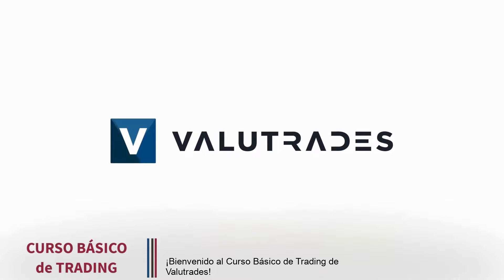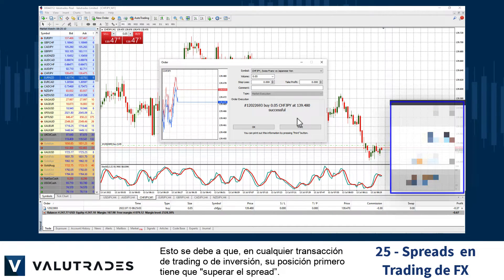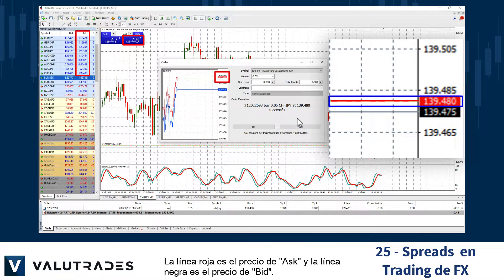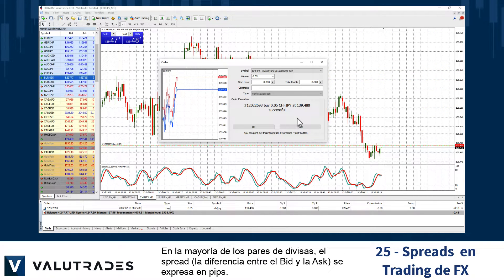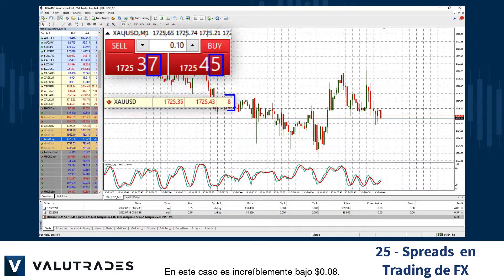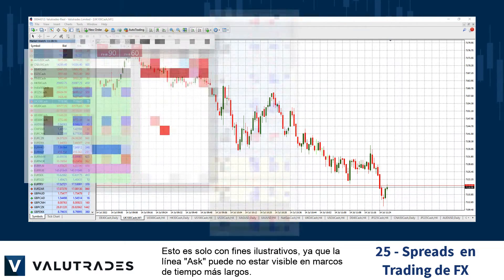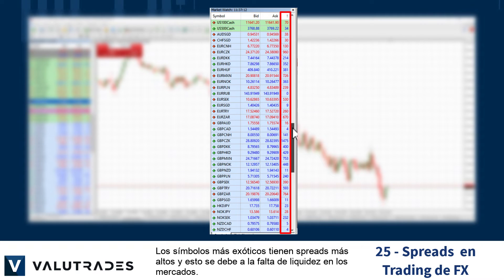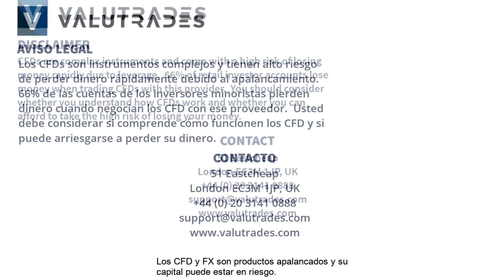Curso básico de trading de Valutrades - Lección 25: Spreads en el Forex trading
¡Bienvenido al Curso Básico de Trading de Valutrades!

Esta es una serie de videos, diseñados para iniciar el viaje de los traders principiantes, en todos los aspectos del trading, con Valutrades.

En este video, echemos un vistazo a los spreads en el trading de FX y CFD.

¿Alguna vez ha notado que cuando abre una posición, la columna de ganancias indica un número negativo?

Esto se debe a que, en cualquier transacción de trading o de inversión, su posición primero tiene que "superar el spread".

Para explicar de qué se trata, observemos la posición que acabamos de abrir y congelemos la grabación en el momento en que hicimos clic en el botón "Buy".

En un video anterior, le mostramos cómo mostrar la línea "Ask" en sus gráficos.

Esto, simplemente, muestra gráficamente la diferencia entre el precio de "Bid" y el precio de "Ask" y podemos ver estos dos precios en varias ubicaciones en nuestros gráficos MT4.

La línea roja es el precio de "Ask" y la línea negra es el precio de "Bid".

¡Muy a menudo, es posible que ni siquiera vea la línea Ask ya que los spreads ofrecidos por Valutrades son muy ajustados!

Entonces, podemos ver que cuando abrimos la posición "Buy", ingresamos a la operación al precio "Ask".

Esencialmente, nuestra posición no generará ganancias hasta que el precio de "Bid" suba para alcanzar nuestro punto de entrada.

En la mayoría de los pares de divisas, el spread (la diferencia entre el Bid y la Ask) se expresa en pips.

Para ver el spread de cada símbolo, puede hacer clic derecho en Observación de mercado y hacer clic en "Spread".

Ahora puede ver todos los spreads en pantalla.

Notará que expresamos el spread en símbolos como el oro (XAUUSD) en centavos, ya que la moneda de cotización es el USD.

En este caso es increíblemente bajo $0.08.

El Spread sobre WTI (USOil) y Brent Crude (UKOil) se expresa en décimas de centavo.

Los spreads de los índices varían según el tamaño relativo de la figura de acción del precio.

Es posible que haya notado que hemos creado este video usando los gráficos M1 (un minuto).

Esto es solo con fines ilustrativos, ya que la línea "Ask" puede no estar visible en marcos de tiempo más largos.

También notará que los símbolos que son muy populares, como EURUSD y USDJPY, tienen spreads muy bajos y muy a menudo están en "0" (cero), gracias a Valutrades.

Estos spreads bajos son posibles debido al alto nivel de liquidez en los mercados, ya que EURUSD, por ejemplo, es el par de divisas más popular que se negocia a nivel mundial.

Los símbolos más exóticos tienen spreads más altos y esto se debe a la falta de liquidez en los mercados.

Los spreads se vuelven bastante importantes y significativos cuando comienza a operar en marcos de tiempo más cortos o si su estrategia de trading incluye "Scalping".

En este caso, debe investigar los símbolos que desea operar y usar solo aquellos con spreads bajos.

Eso es todo por ahora.

En la próxima lección, veremos alertas y notificaciones en la plataforma MT4.